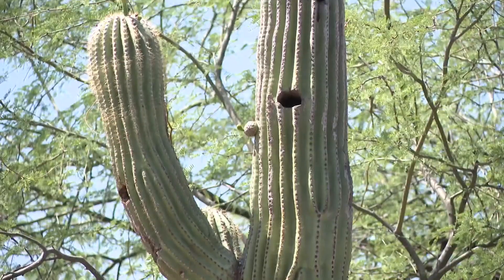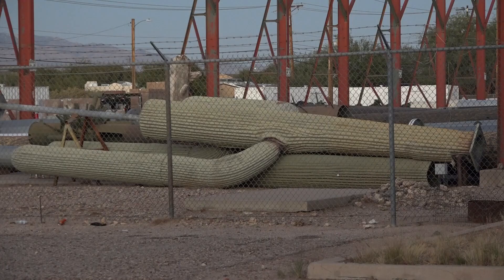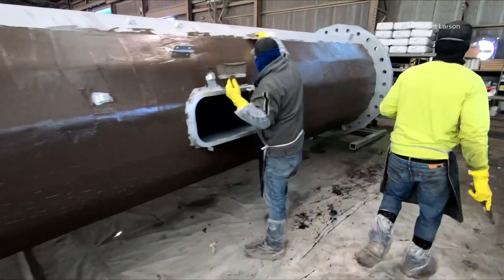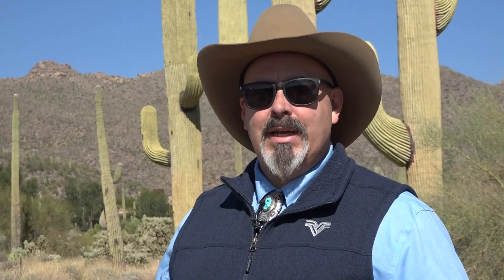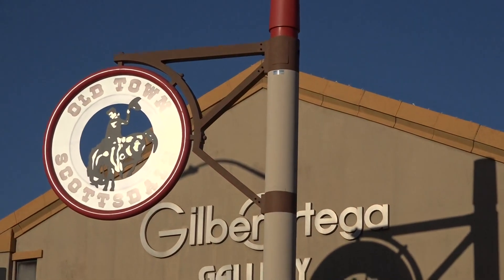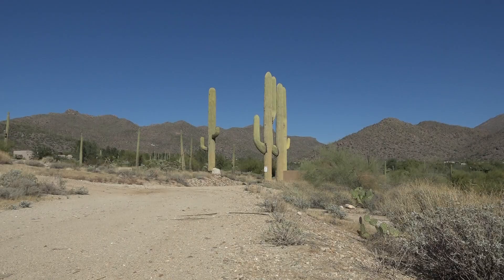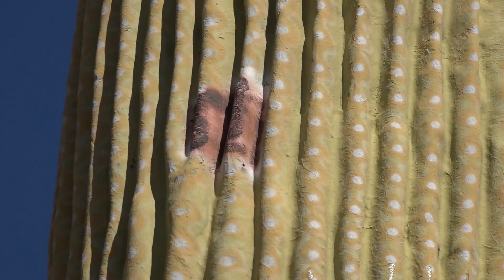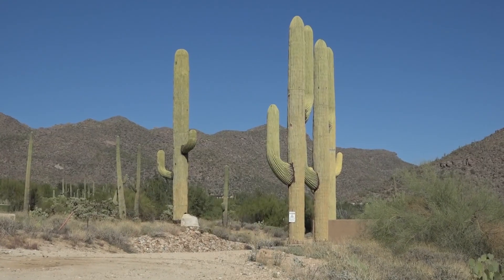Disguised cell towers in Arizona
Is that a real Saguaro cactus or is it a cell tower?